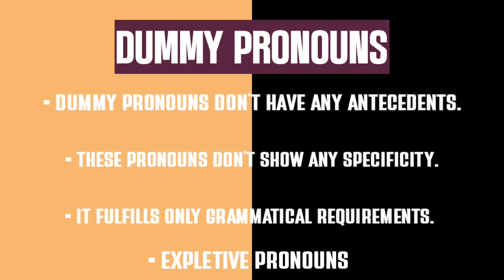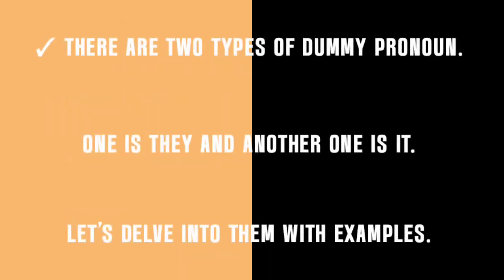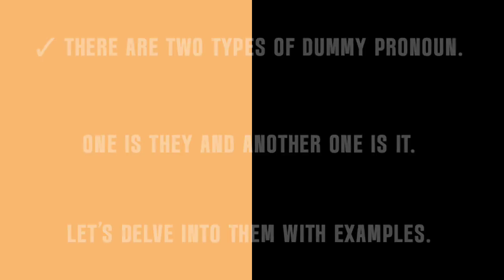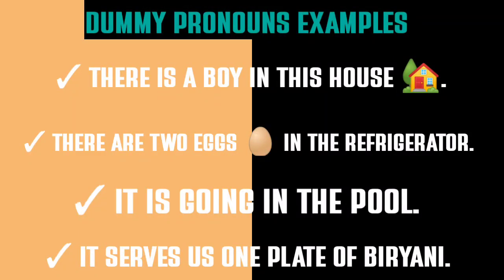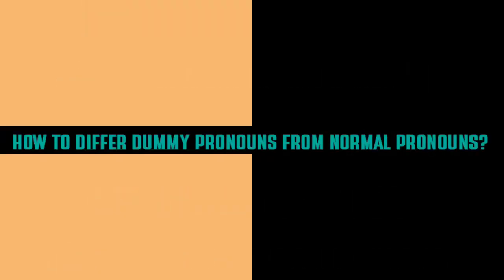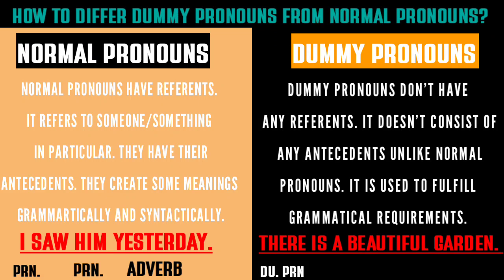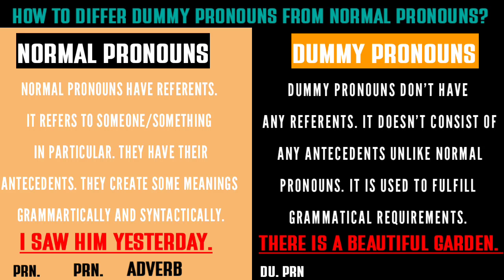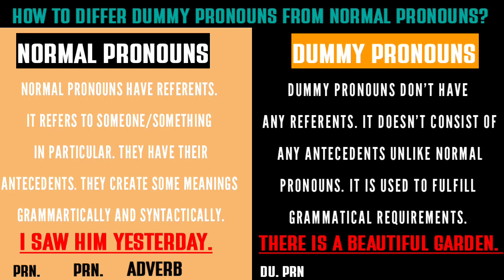Pronouns|| types of pronouns || parts of speech || pronouns for beginners pronouns partsofspeech 🔥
Hello! Mates,
Share ipt to all of your friends.